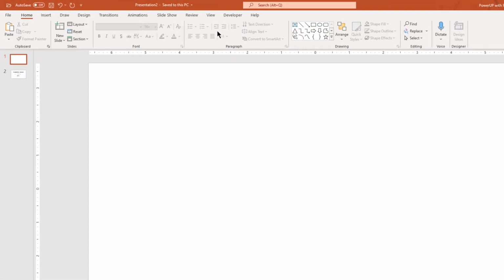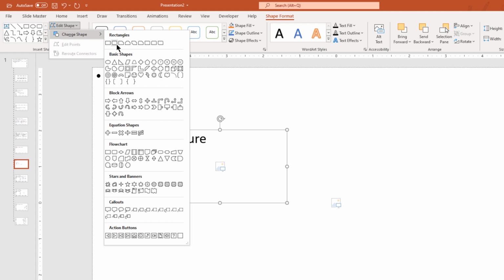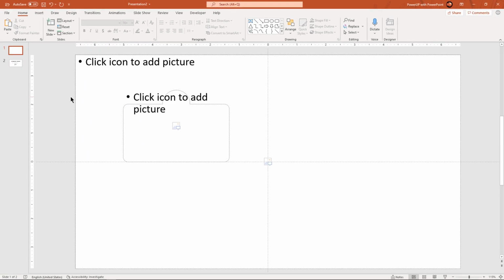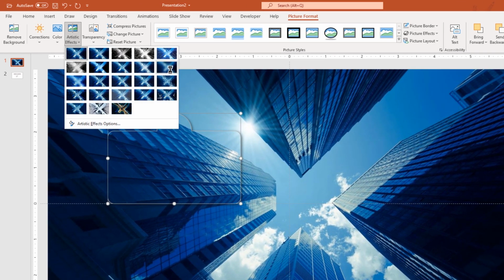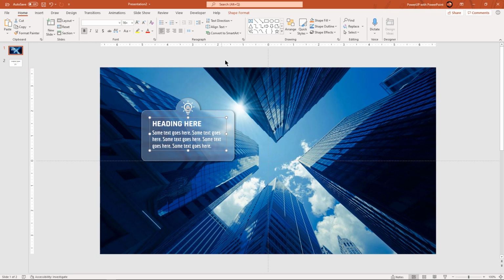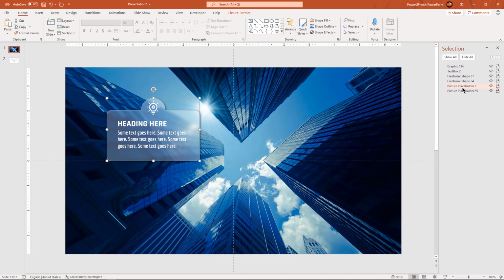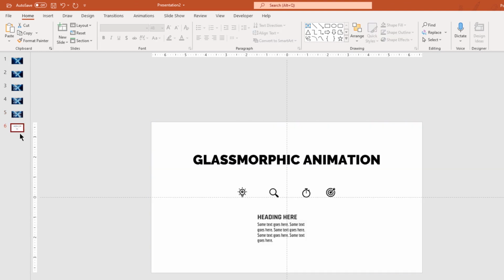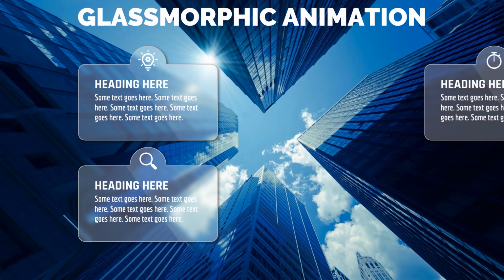106.PowerPoint Animation with SLIDING GLASS MORPHISM Effect|Soft UI Design| Powerpoint 2019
PowerPoint Presentation GLASS MORPHISM,  Powerpoint Photo Animation, Powerpoint 2019 new features, PowerPoint 2019

Hello PowerPoint Users.! I am a PowerPoint Designer, using Office 365 latest version in all my Graphic Illustrations. These PowerPoint Tutorials will take you through PowerPoint Basics to Advanced Graphic Design Techniques, enabling you to design your own Professional PowerPoint Presentations for all your business needs.

Then go to Community Tab of this channel to find your Google drive folder link.